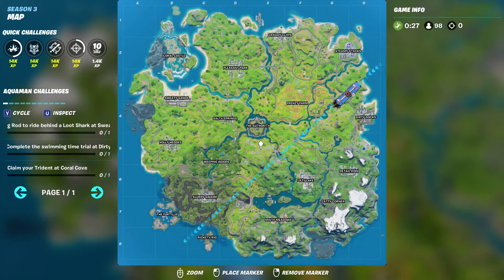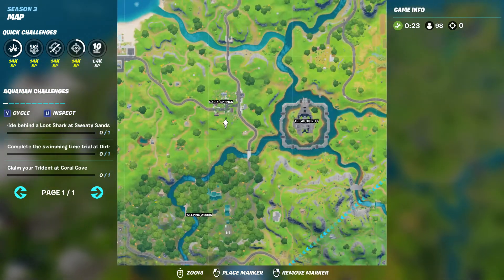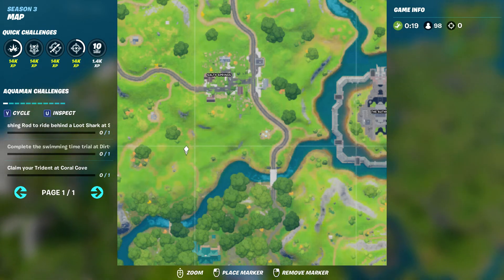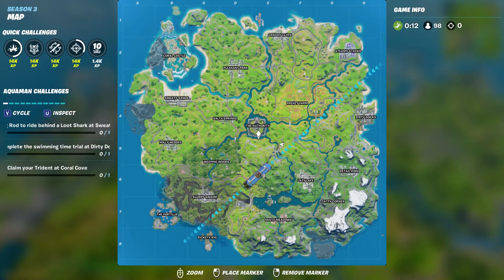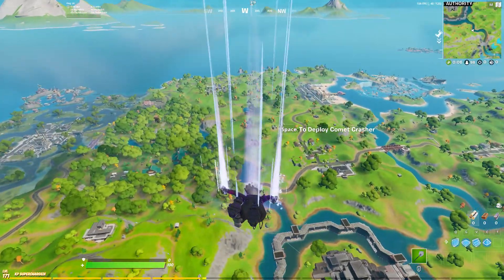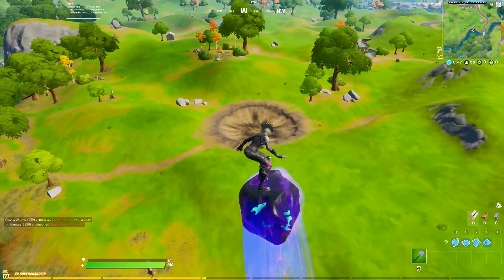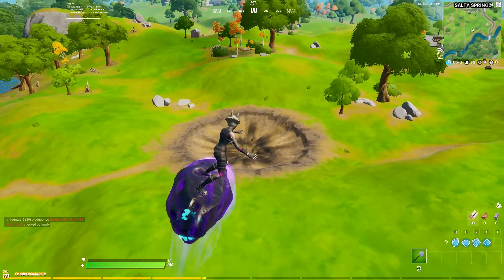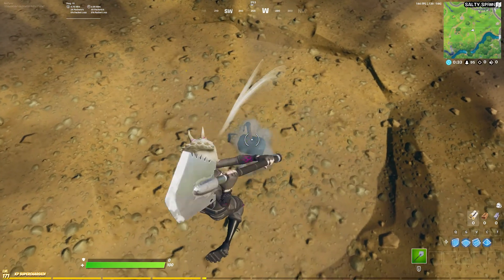WHERE TO FIND THORS HAMMER !!!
Thors hammer on the west side of agency and south side of salty!